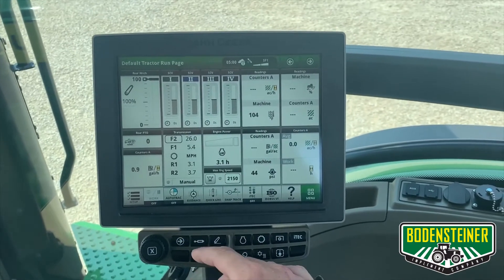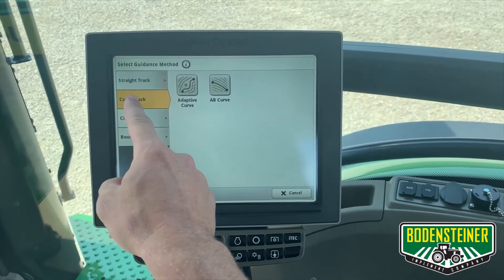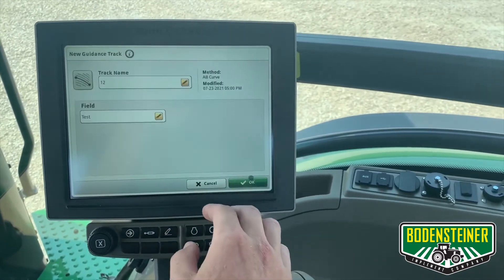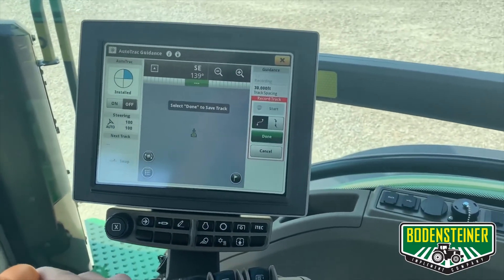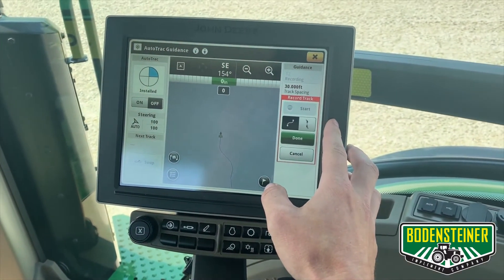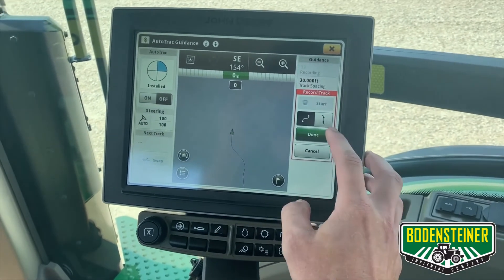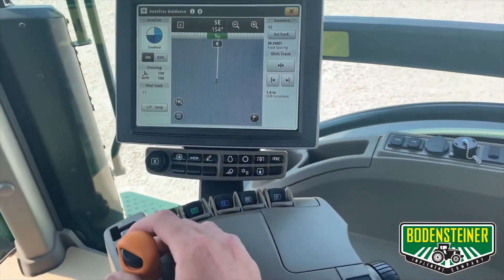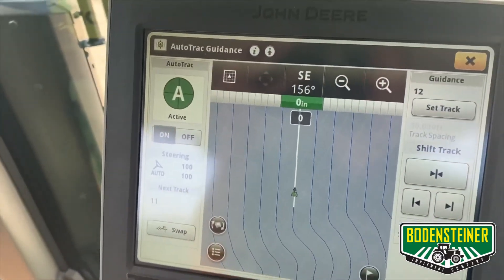How to: AB Curve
In this video, we explain how to use the AB curve guidance line method.